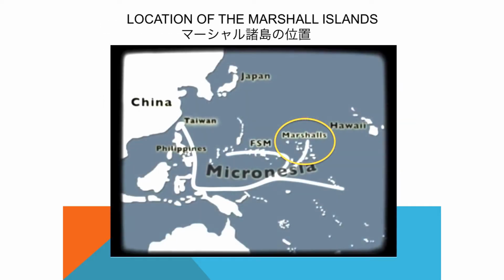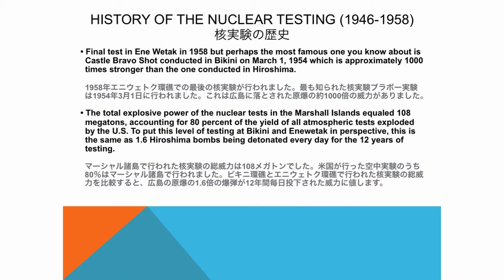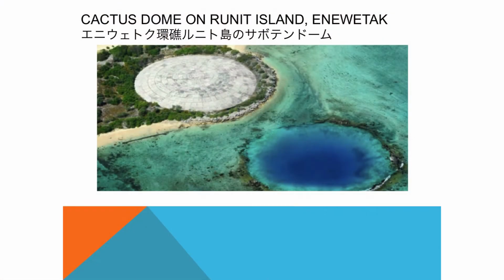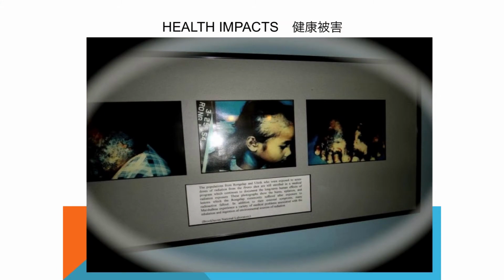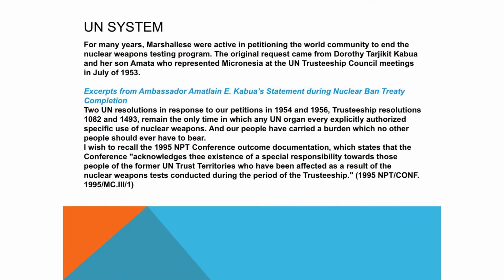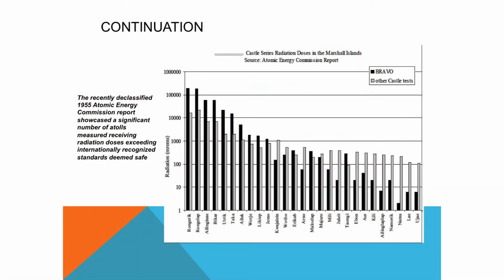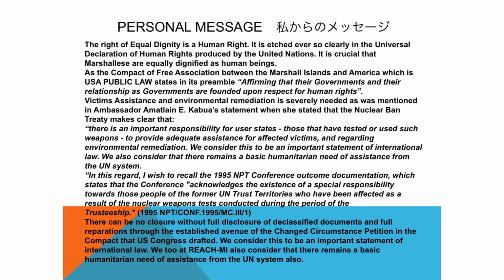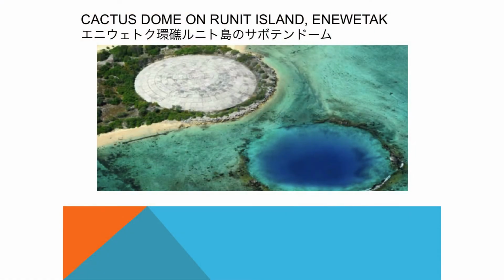Nuclear Legacy in the Marshall Islands 1of2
The first-ever nuclear bomb was detonated in New Mexico on July 16, 1945. Subsequently, the U.S. conducted sixty seven nuclear tests in or near the Marshall Islands between 1946 and 1958.
An educational seminar on the ongoing struggle of the Marshallese, and the radiological legacy of the U.S. nuclear weapons testing by the Marshall Islands activist in collaboration with REACH-MI (Radiation Exposure Awareness Crusaders for Humanity -Marshall Islands). (July 15, 2017)